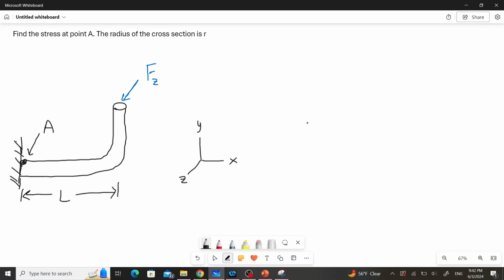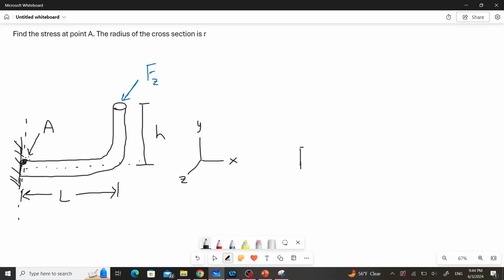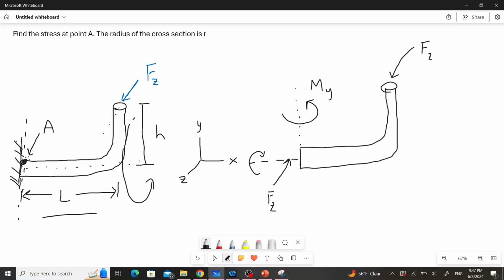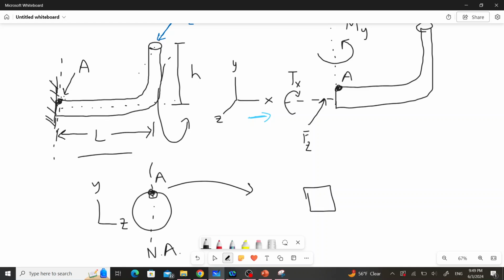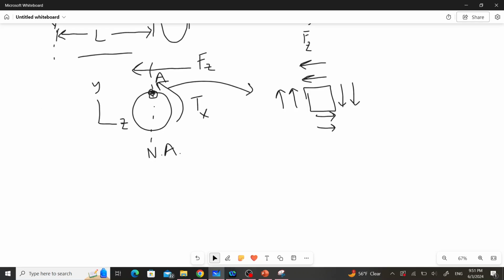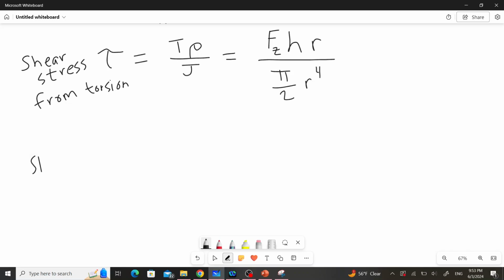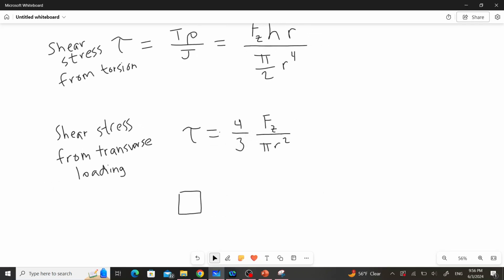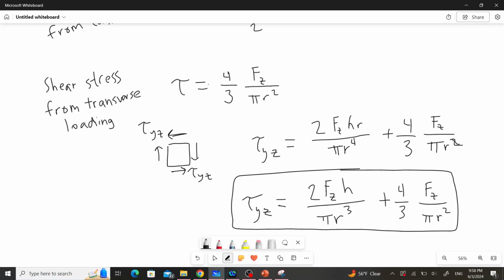Mechanics of Materials - Combined Loads Example 3